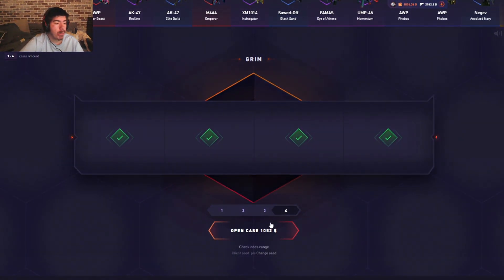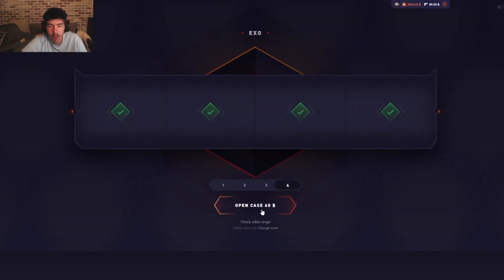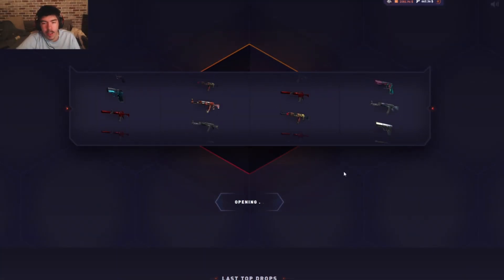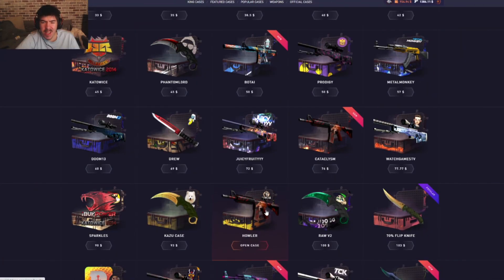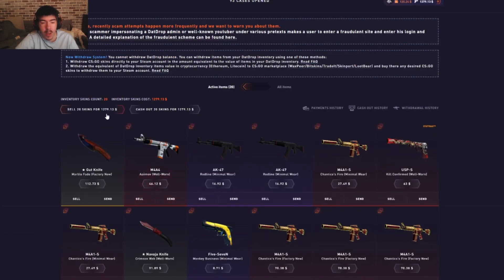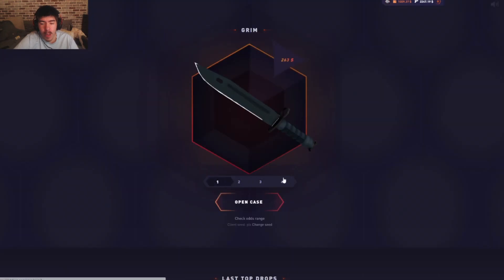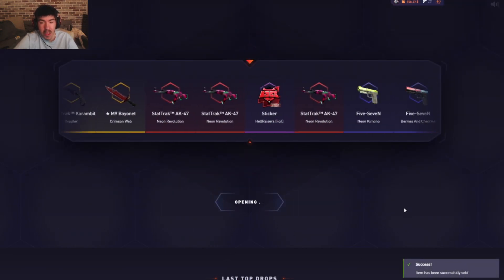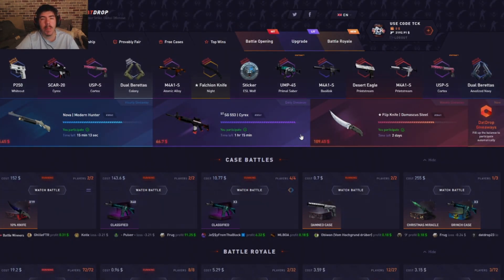I Opened EVERY YouTuber CASE on DatDrop in 2022! (Unboxing 2 GUNGNIR?)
Today we opened EVERY youtuber case on DATDROP